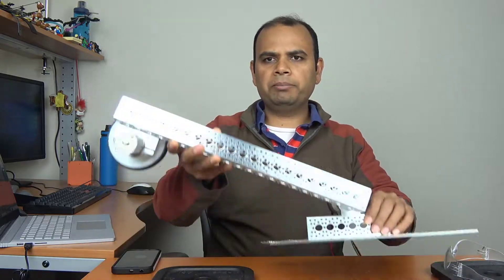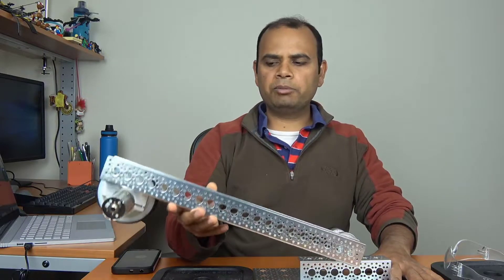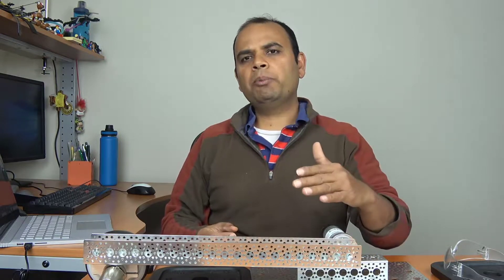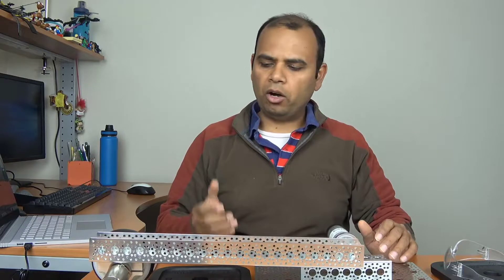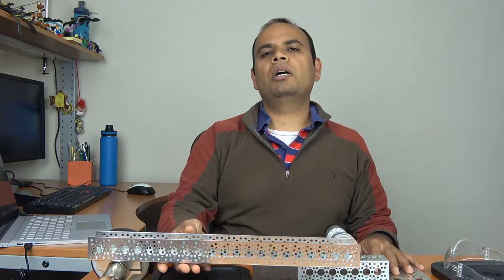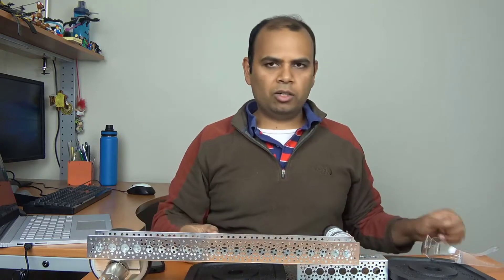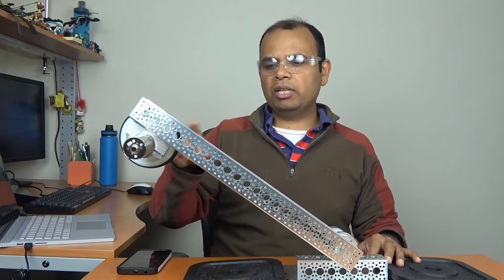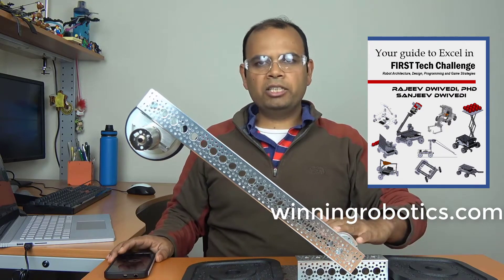PID (P really) controller holding an arm at a fixed location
Sanjeev Describes how you can use a P-controller with an encoder to hold a robotic arm at a location with only software.